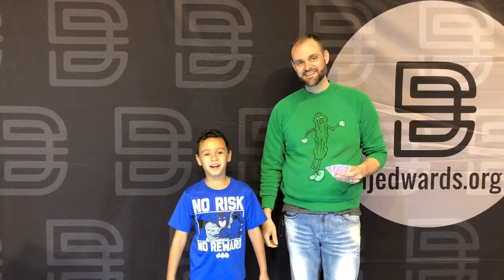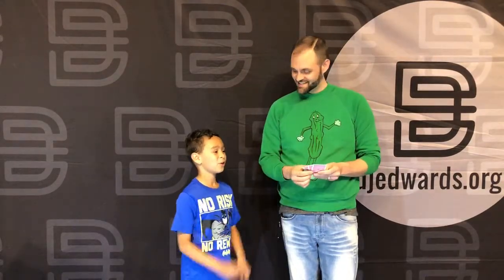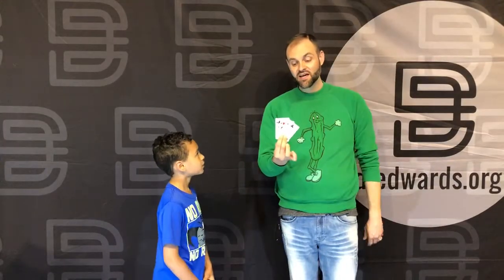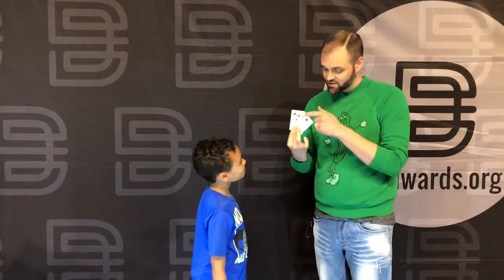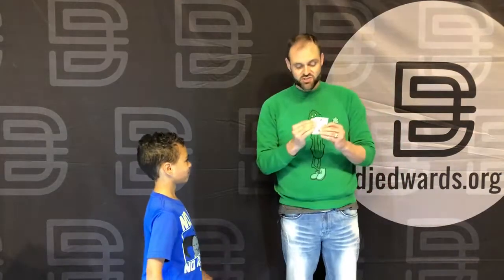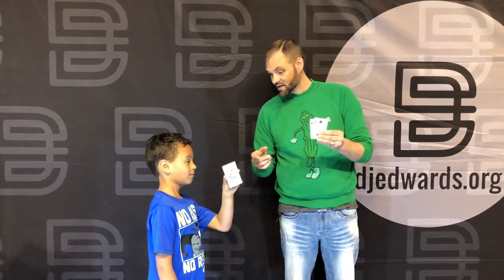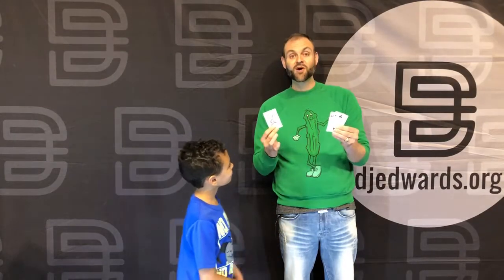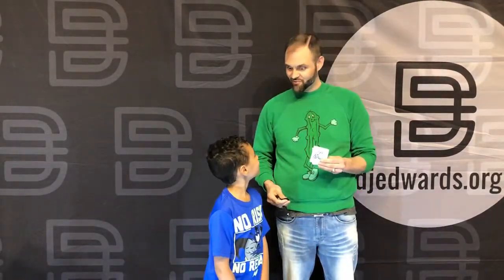King of Hearts Three Card Monte Magic Trick